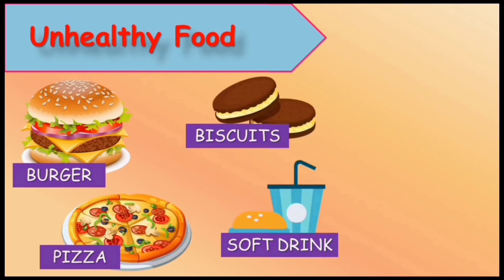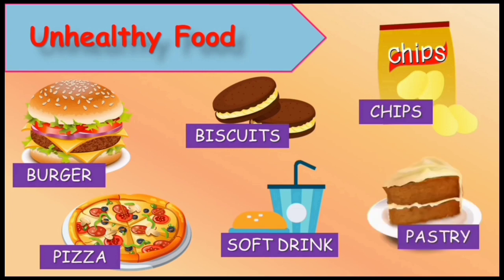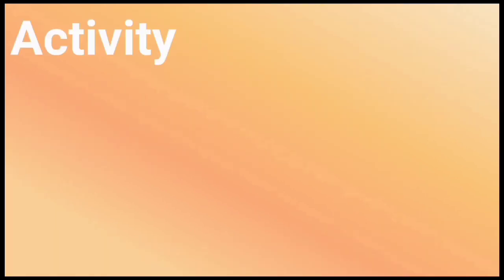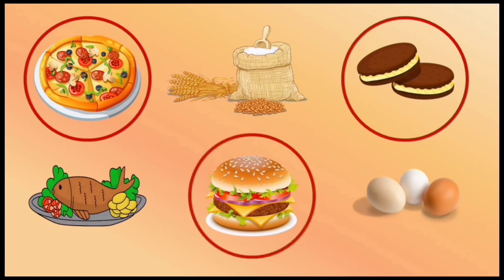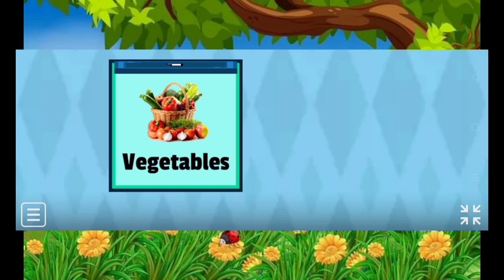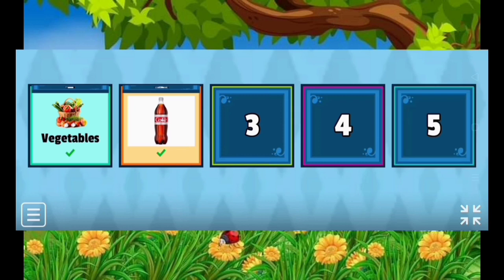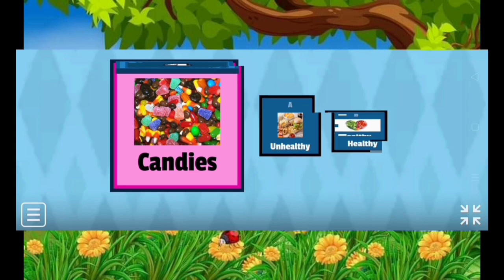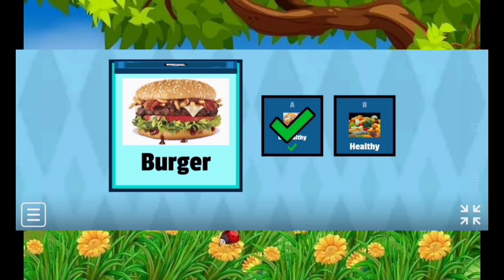Unhealthy Foods Lesson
Let us learn the different kinds of unhealthy foods.